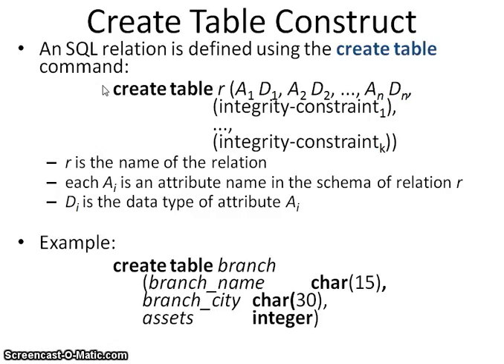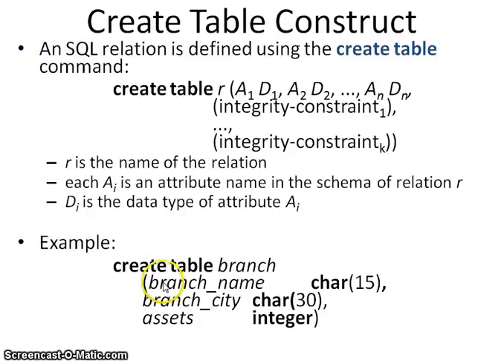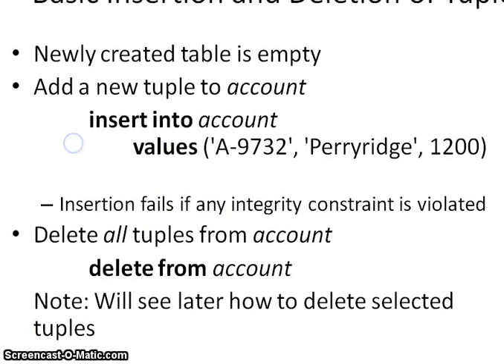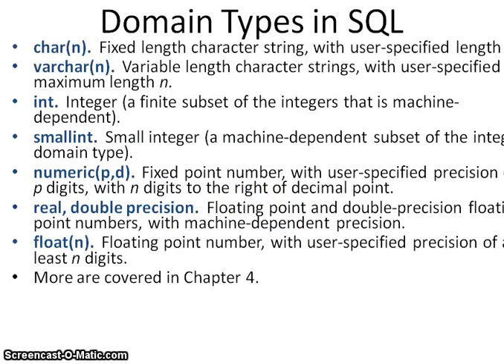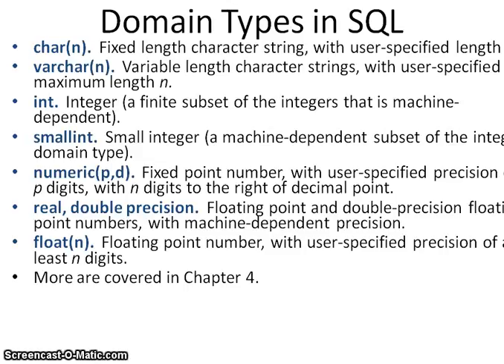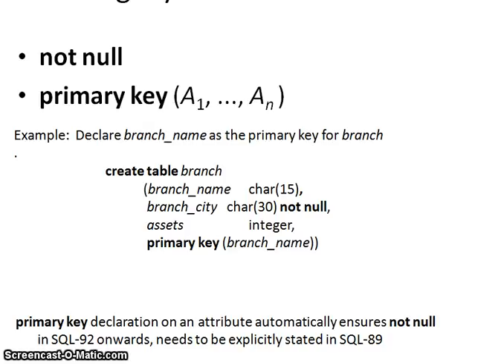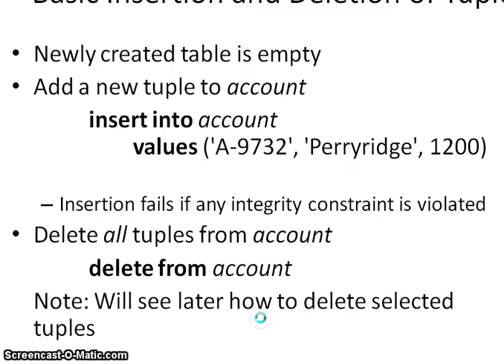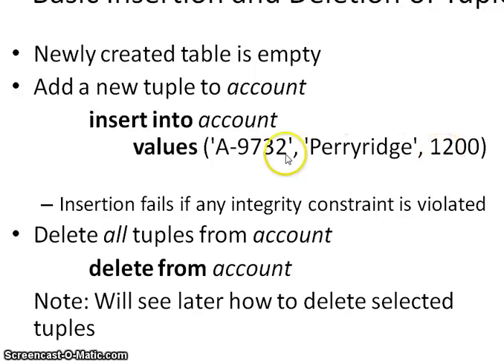flipped class sql